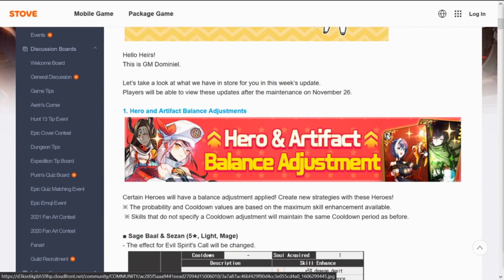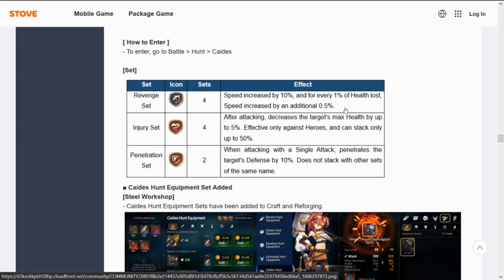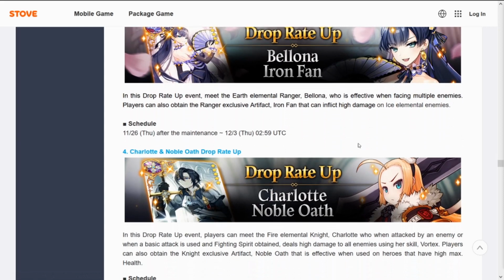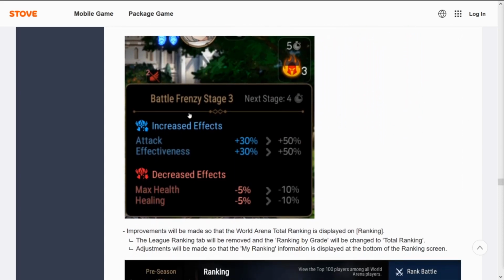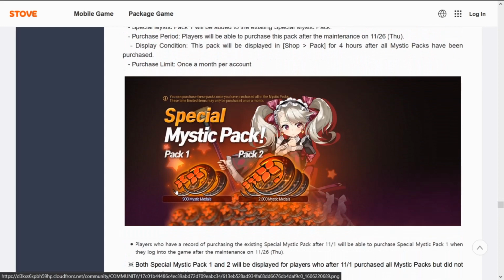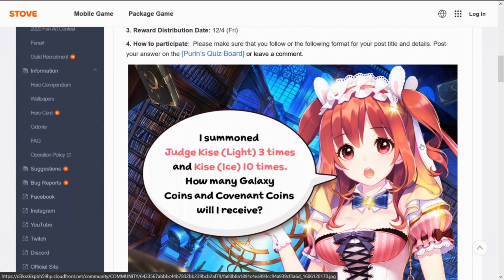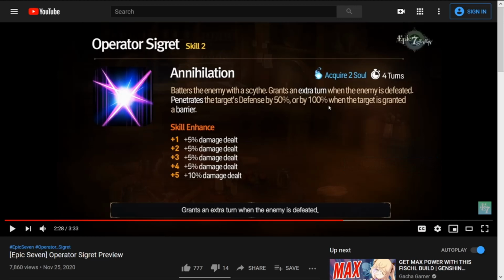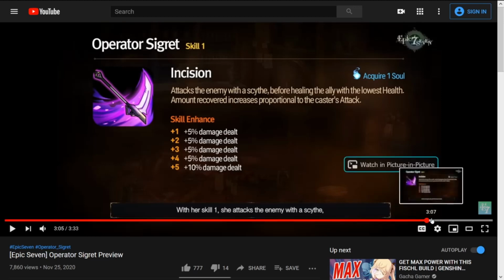Epic Seven: Operator Sigret! New Hunt! Balance Adjustments! [Update 11/26/2020] GOODBYE FCC?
Join me in this Epic Seven video as we take a quick look at this week's update WITH ML SIGRET PREVIEW!

Intro 00:00
Updates 00:12
Operator Sigret 11:53